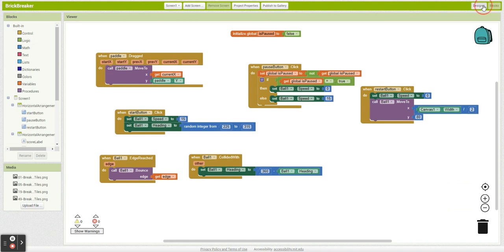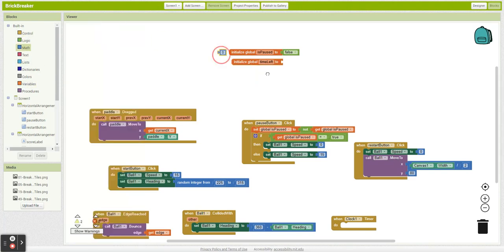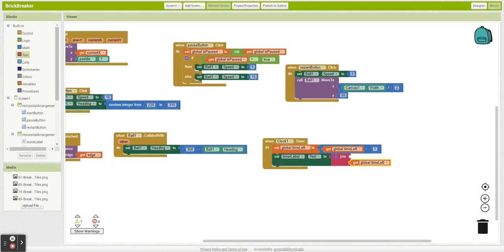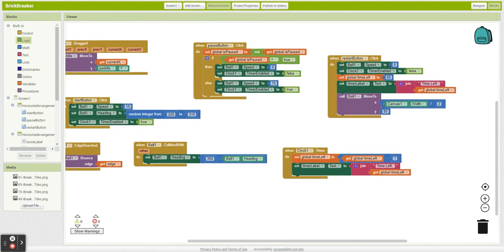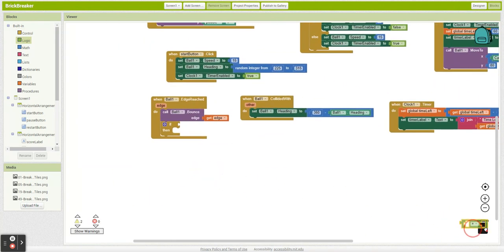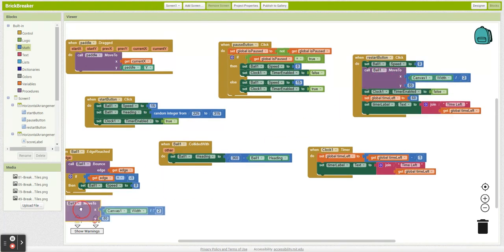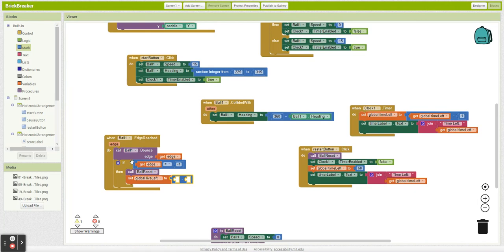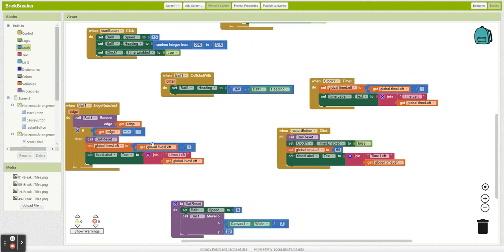MIT App Inventor Brick Breaker Game - Part 3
Brick Breaker Game
Project Lead the Way - PLTW